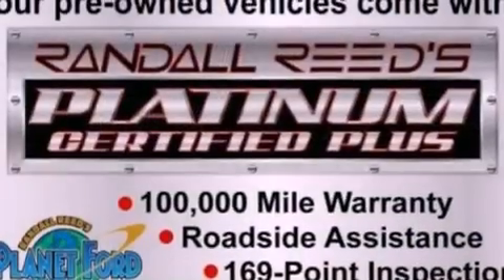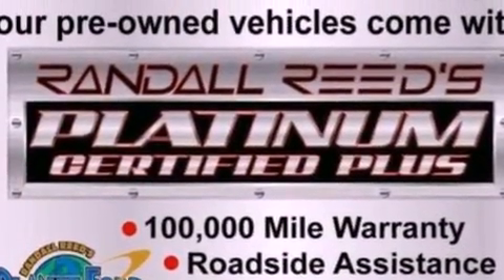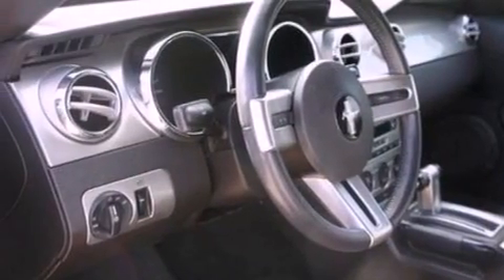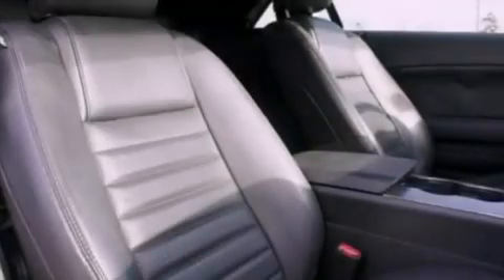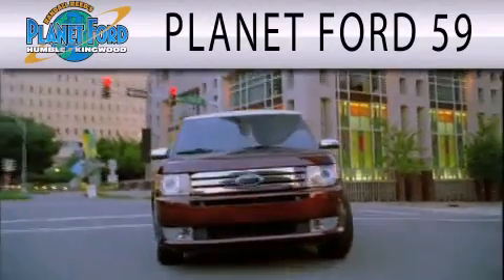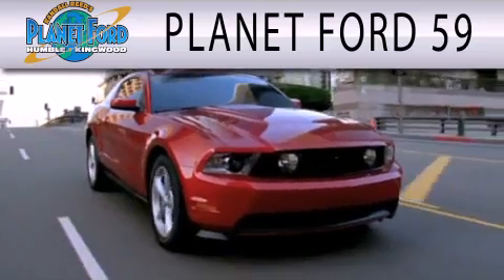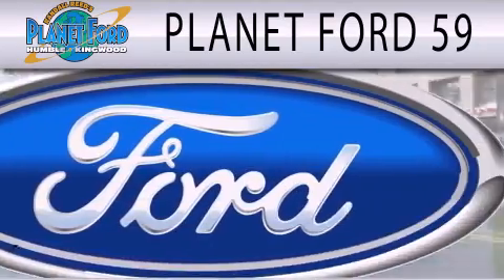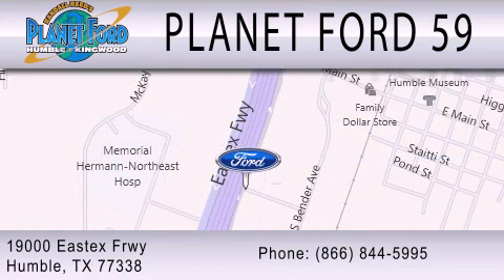2008 Ford Mustang Kingwood TX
Year : 2008
 Make :
 Model :

 Stock : P12882